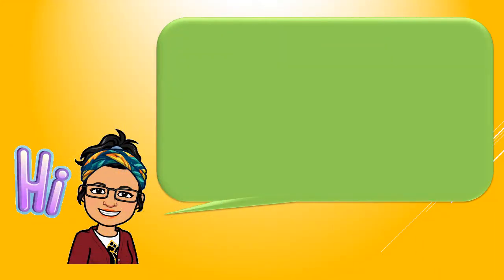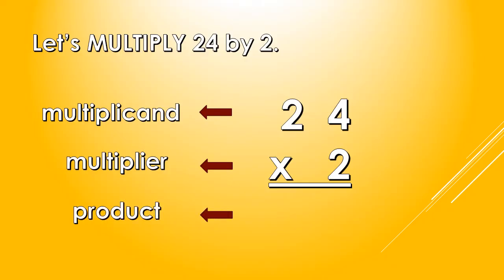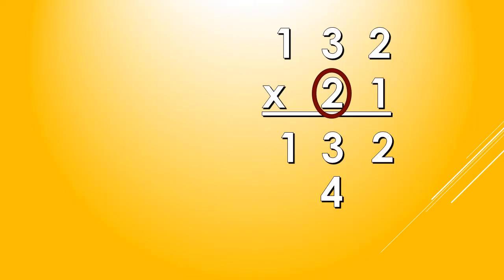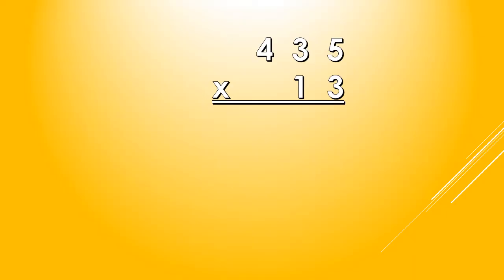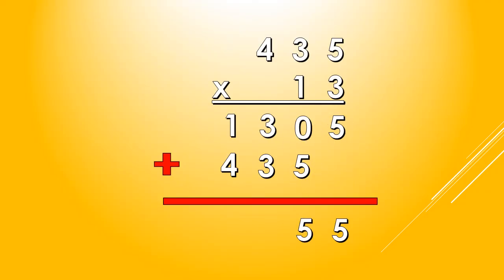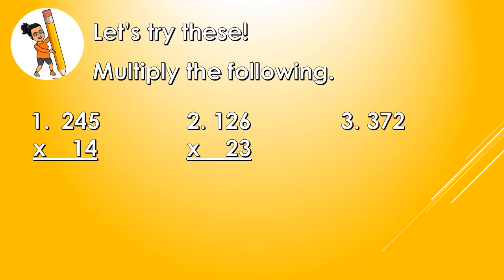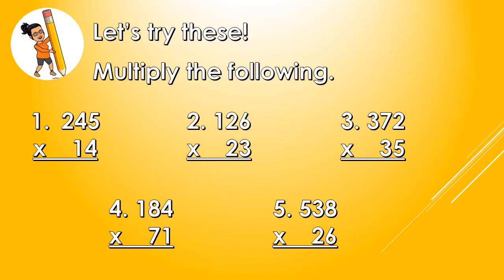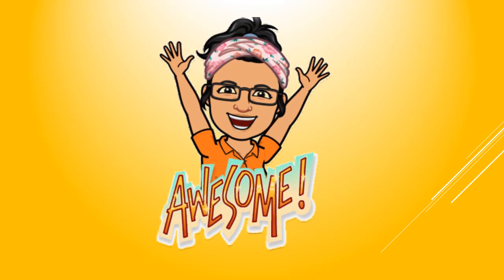Multiplying 3-Digit by 2-Digit Numbers Without or With Regrouping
Module 3 Grade 4 Mathematics
Video Lesson for teachers, parents and pupils